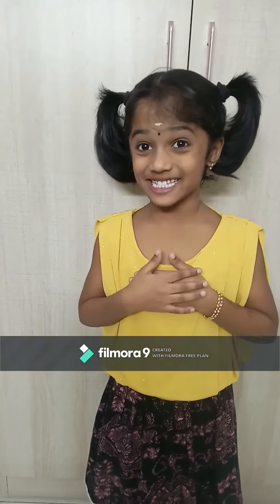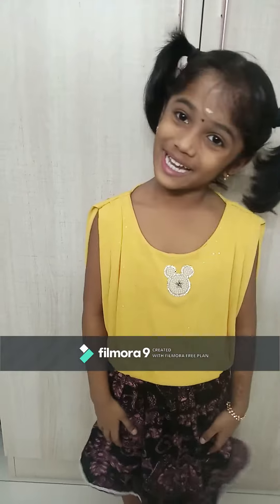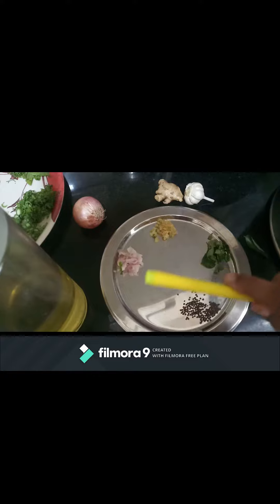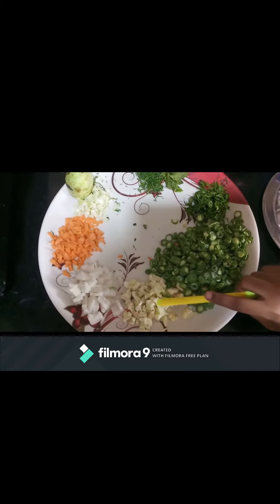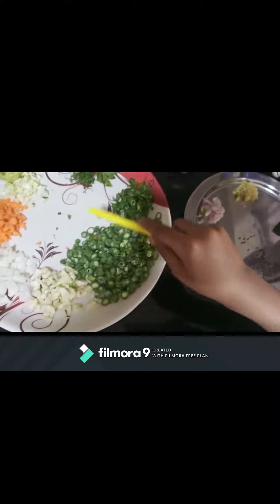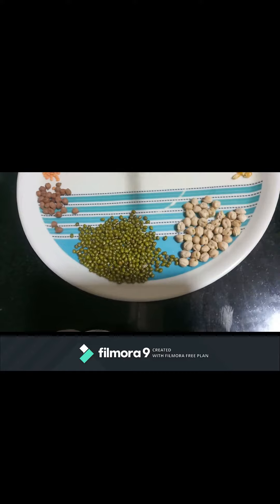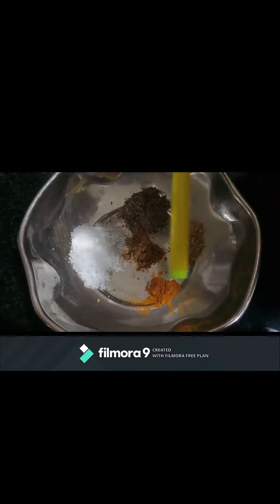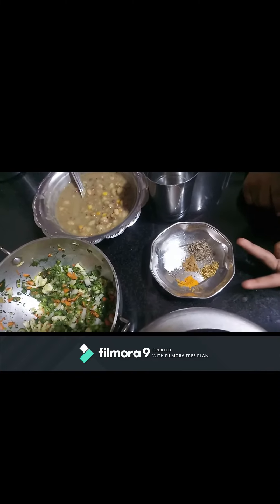Tasty soup for kids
Its healthy soup for kids.